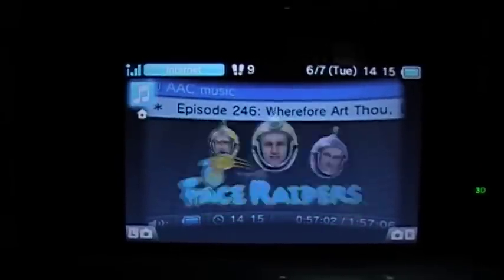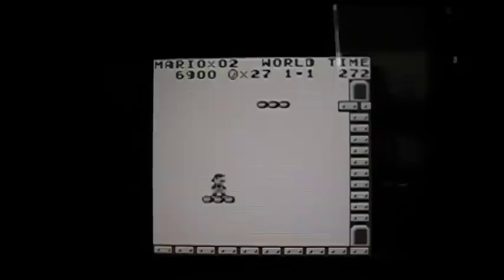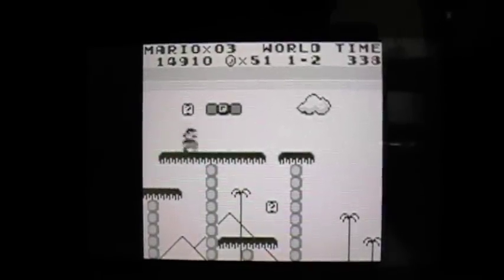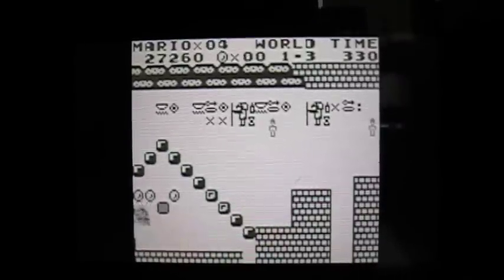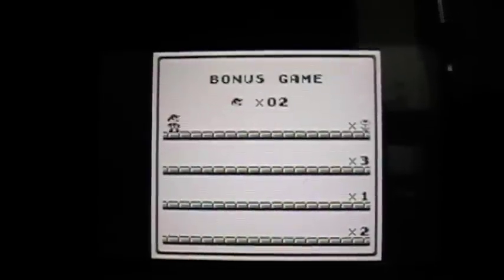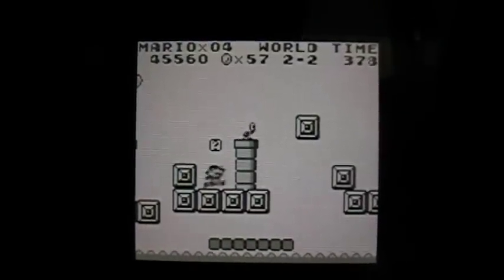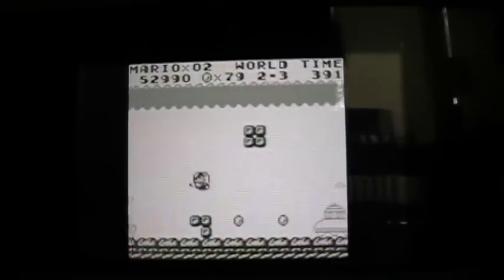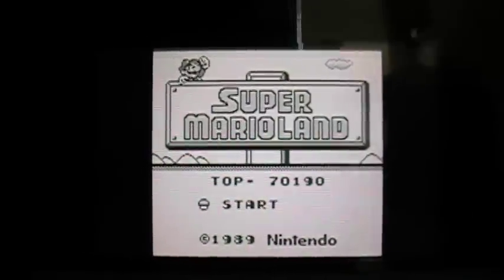Super Mario Land Virtual Console 3DS Eshop Gameplay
In this video I show Super Mario Land for the 3DS that I got off the Nintendo 3DS eshop last night. I go through a few levels and just give you my opinions on what I think and more. :)